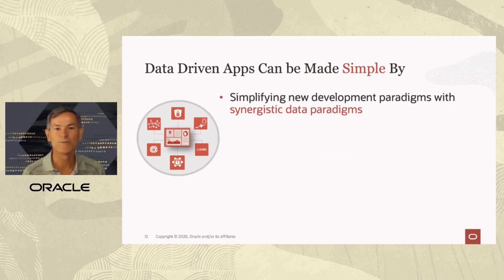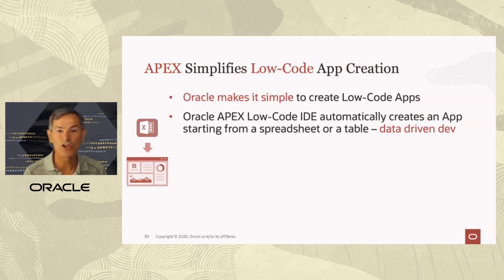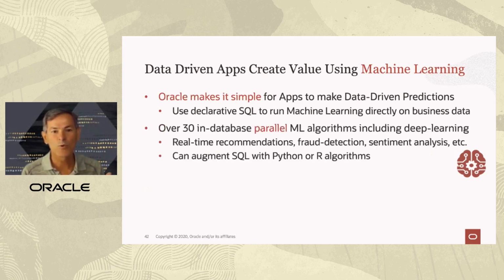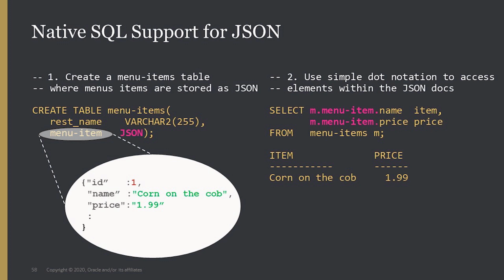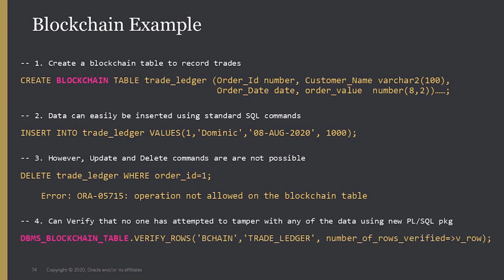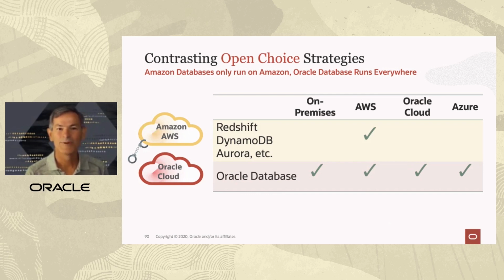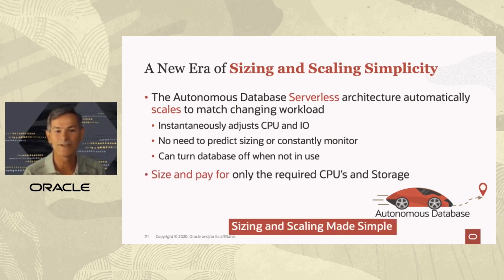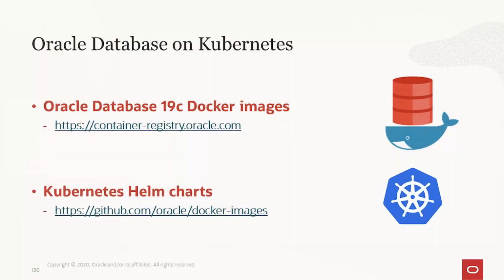The Future is Data Driven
In this Developer Conference keynote, Juan Loaiza, EVP at Oracle, describes the how organizations can simplify the creation of data-driven applications and introduces the new Oracle Autonomous JSON Database.